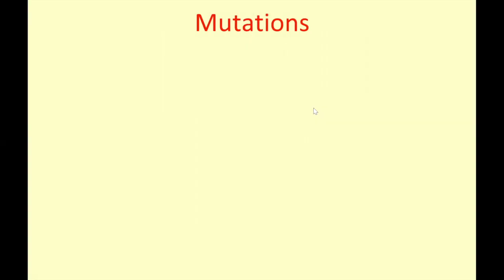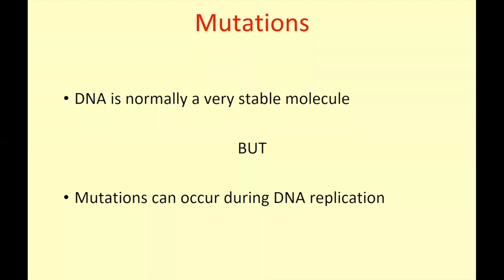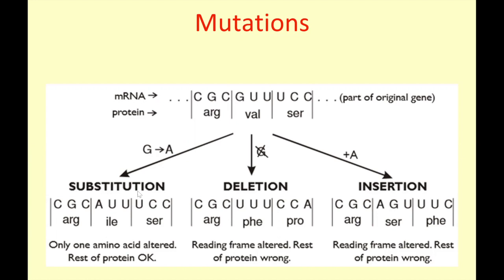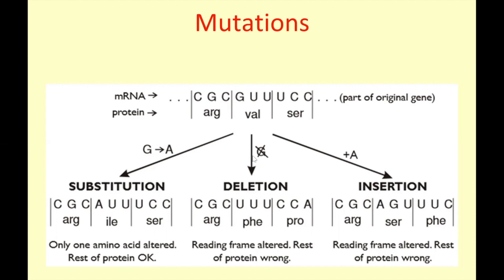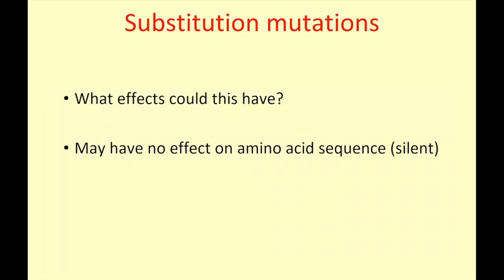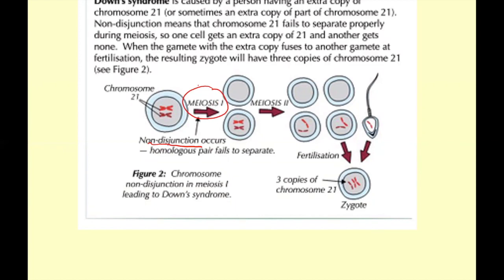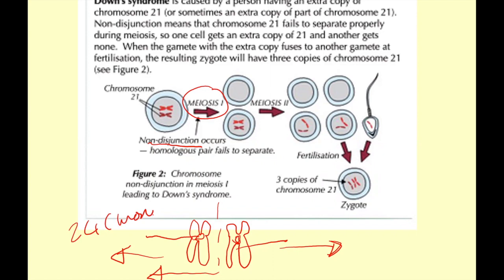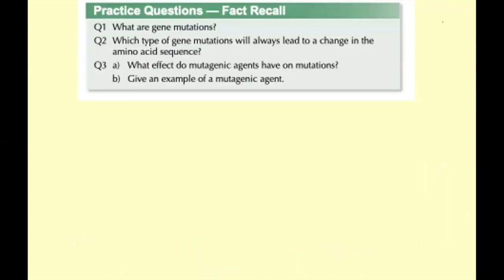Genetic Mutation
This video is about Genetic Mutation